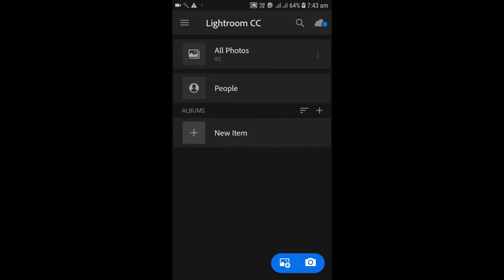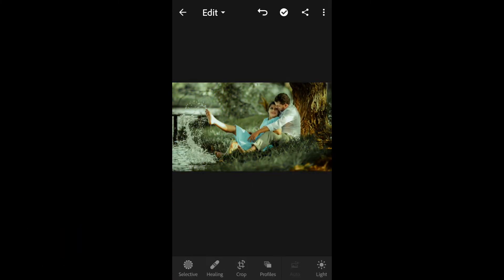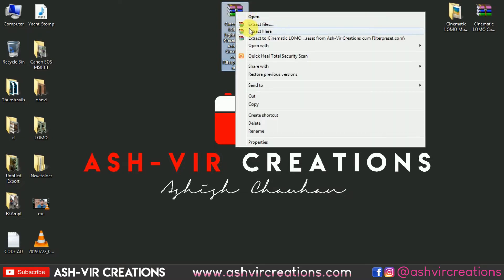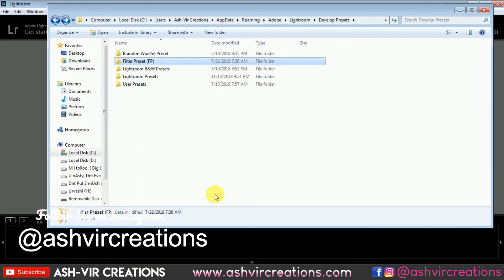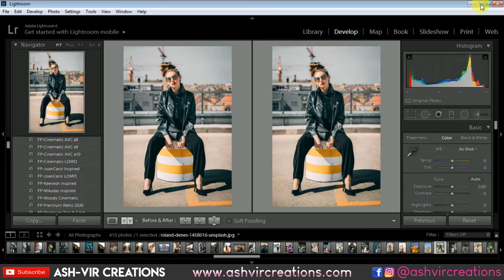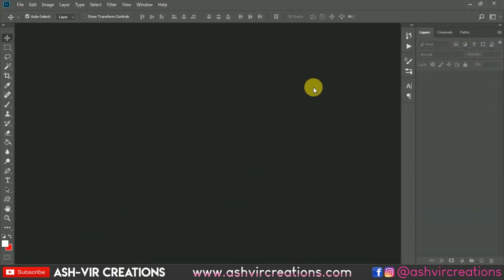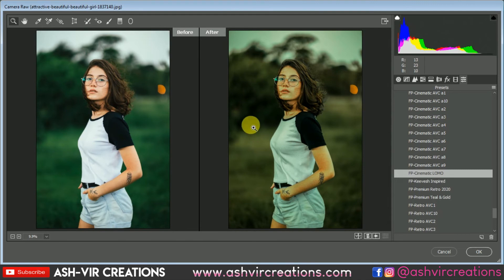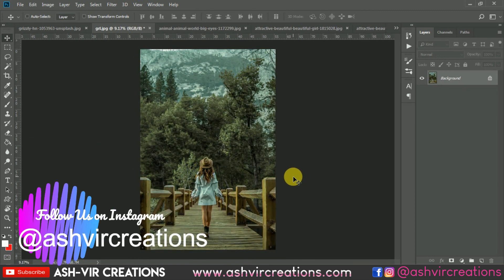Download Cinematic LOMO Mobile Lightroom Preset + PC + Camera Raw Preset for Free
LUTs